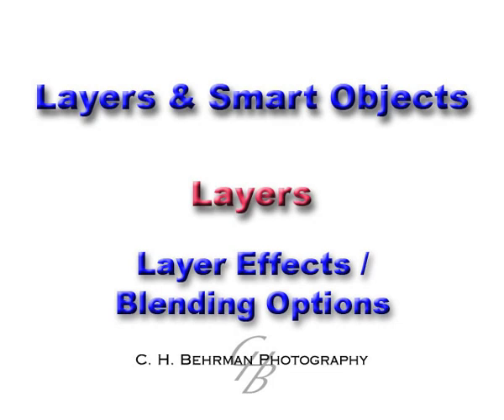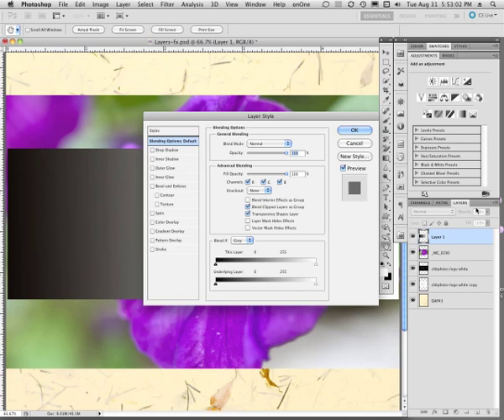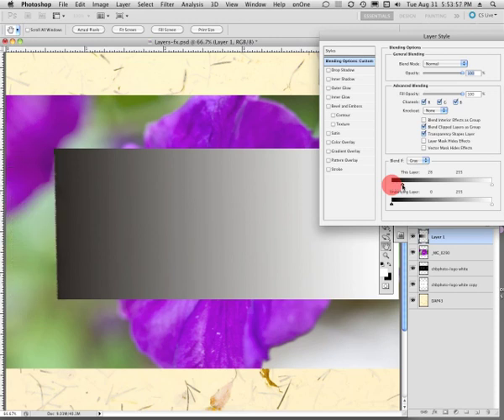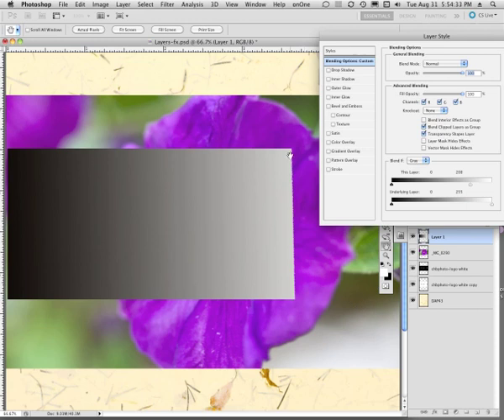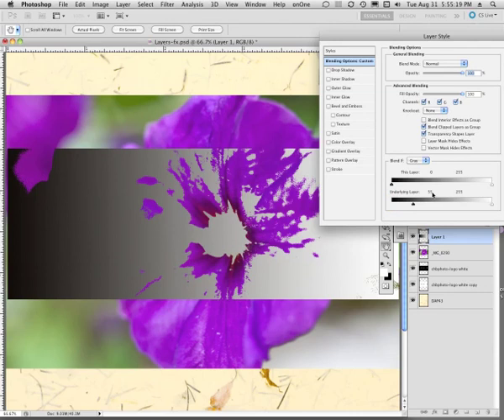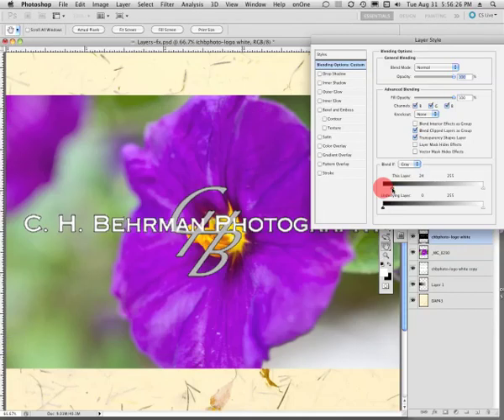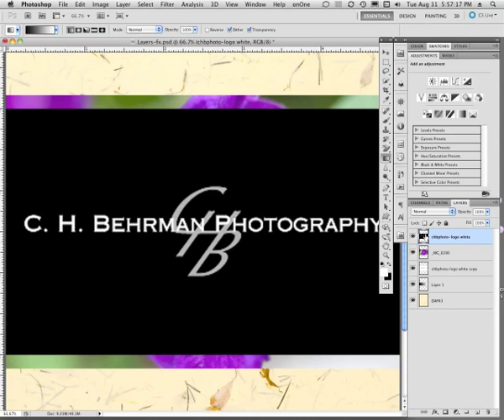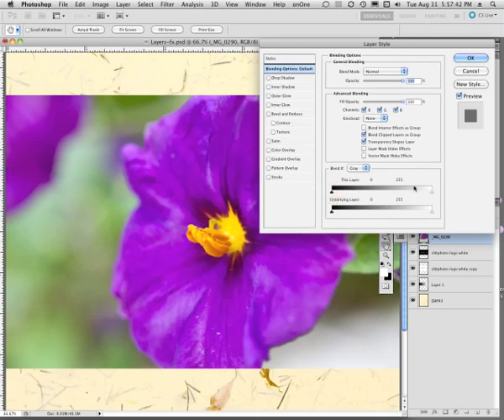L 09 LayerFx BlendOpt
This video illustrates how to work with Layer fx with Blend Options  in Photoshop.